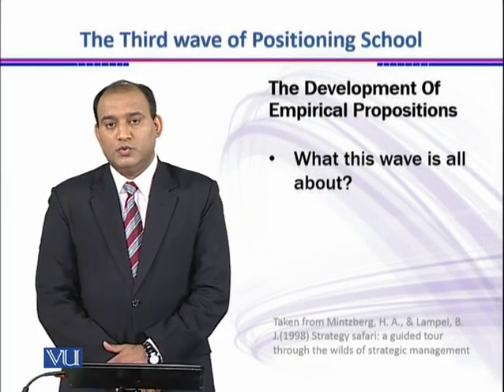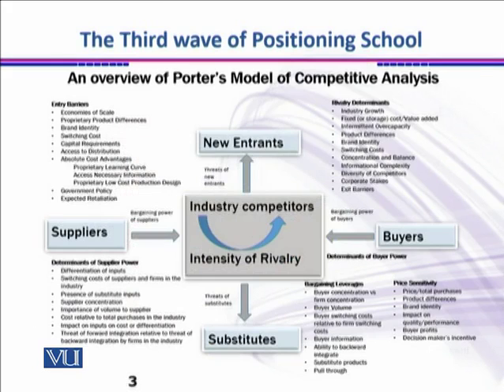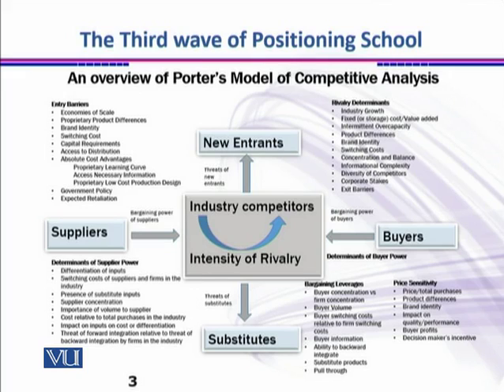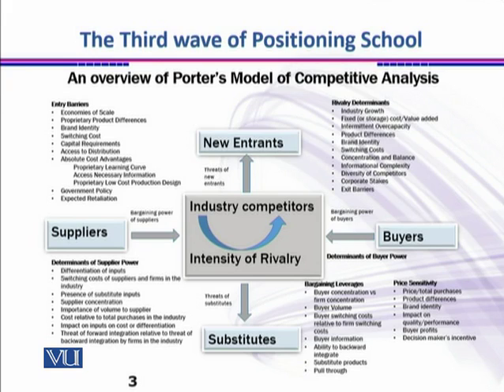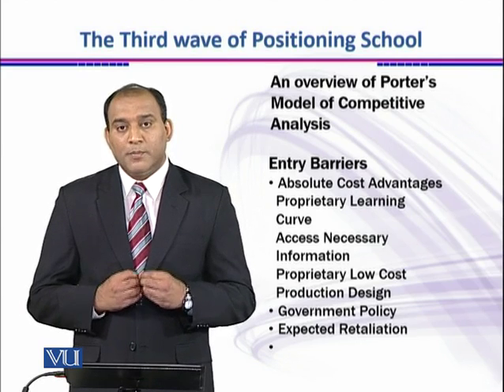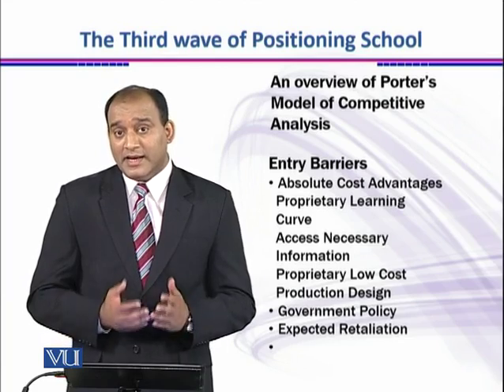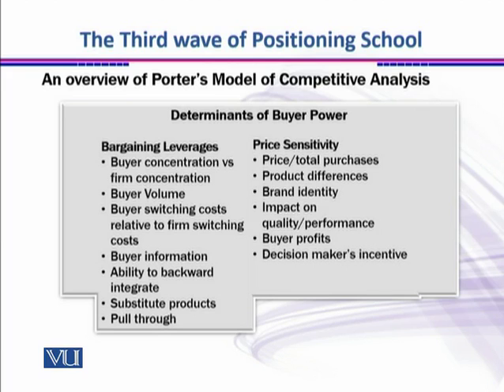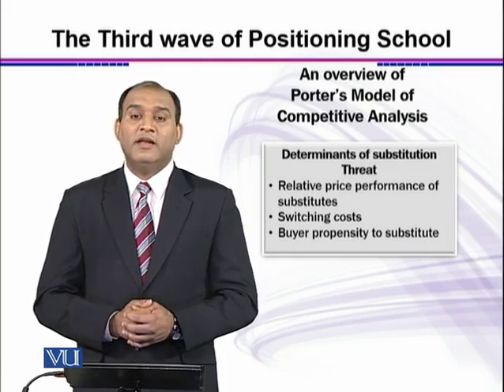Porter’s model of competitive analysis | Strategic Management | MGT703_Topic024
Topic: 24 Porter’s model of competitive analysis The positioning school-Basics
Mr. Rizwan Saleem